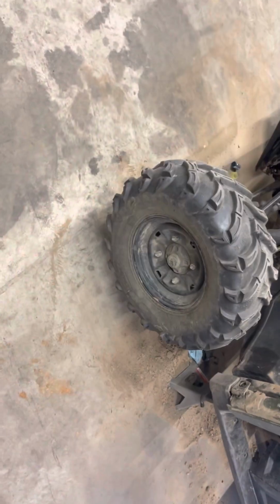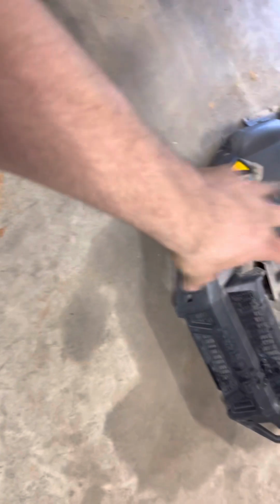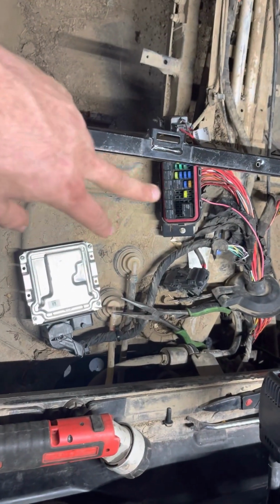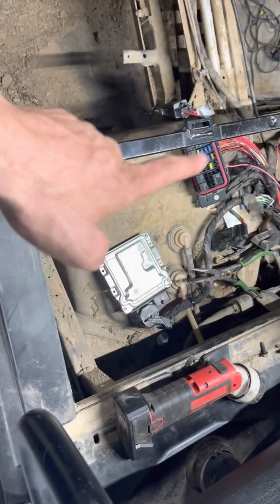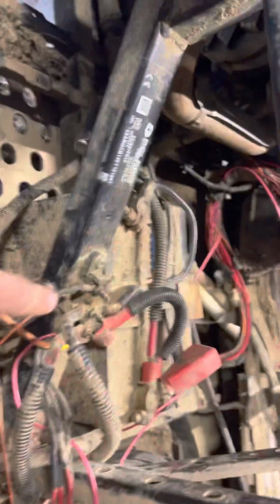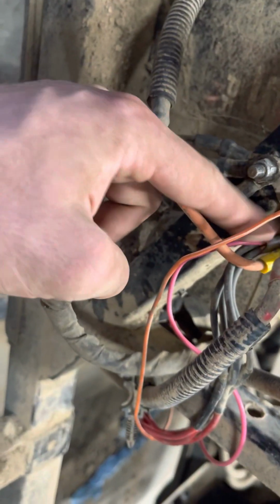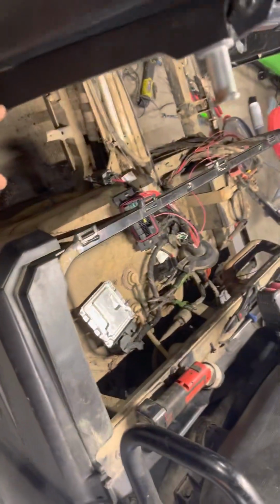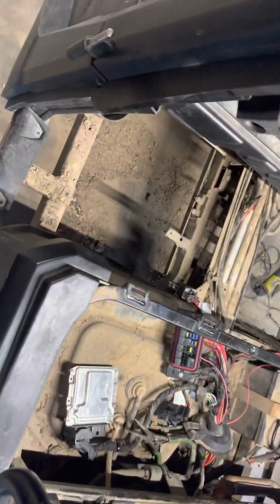Polaris ranger fan not working